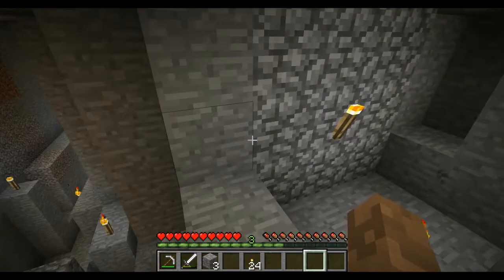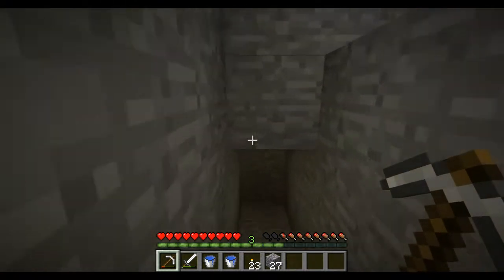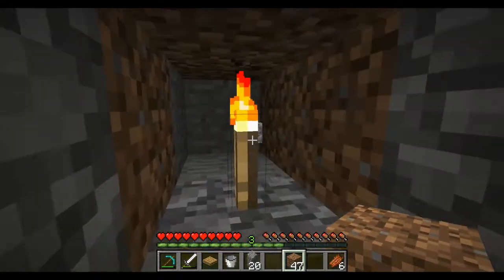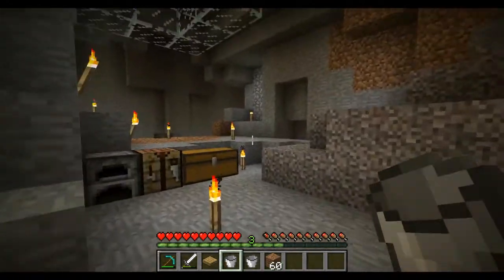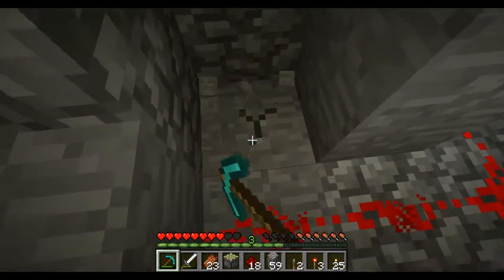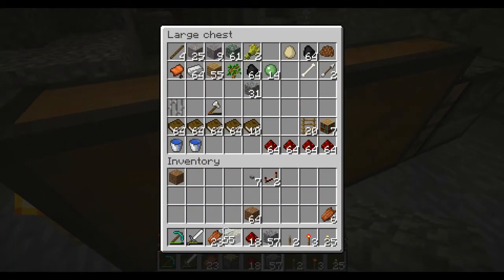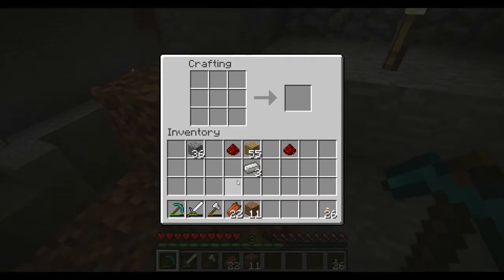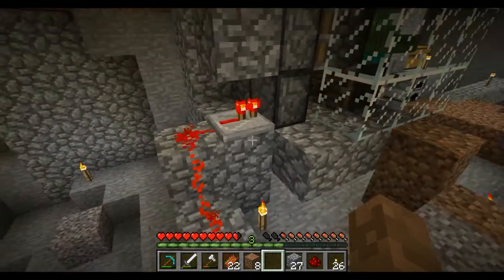Minecraft: Tophers Escape EP 015 - Zombie XP Farm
With a newly found Zombie Spawner - we turn it into a XP farm and look at advanced ways to use it.

Game: Minecraft by Mojang AB - minecraft.net